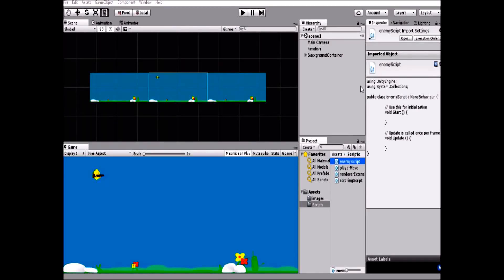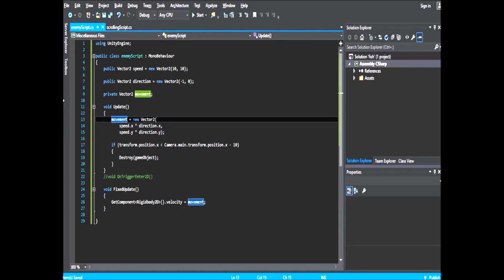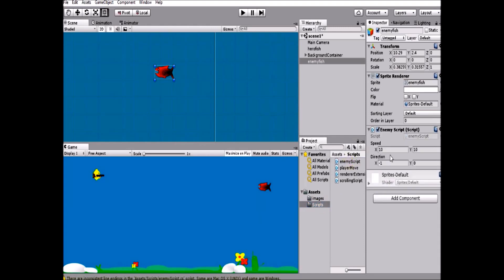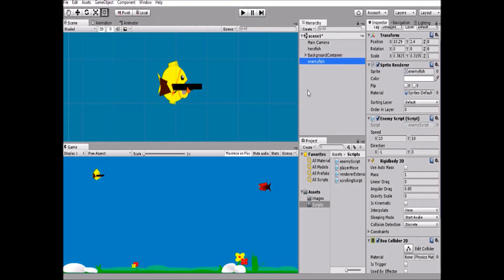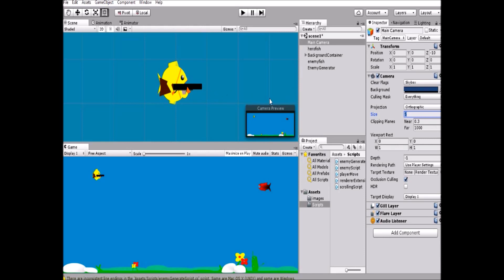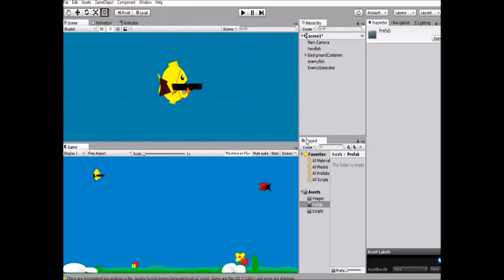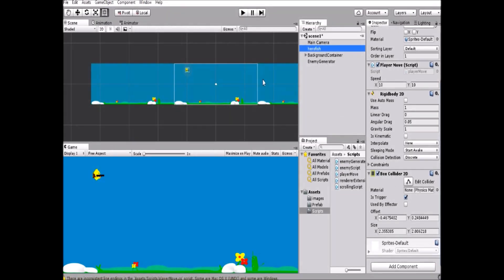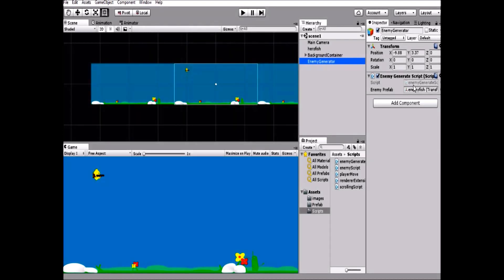Simple Enemy and Player Death: Part 4 Fish Game : Unity Tutorial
Today we make a simple enemy to come and attack our player including player death.